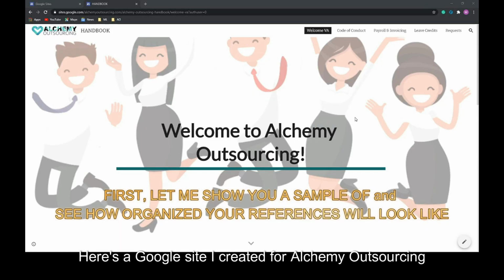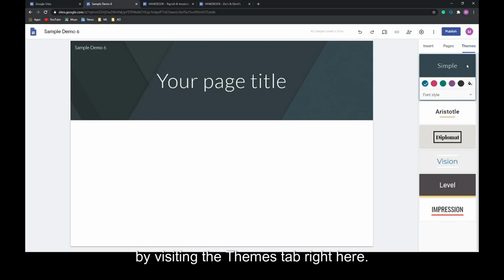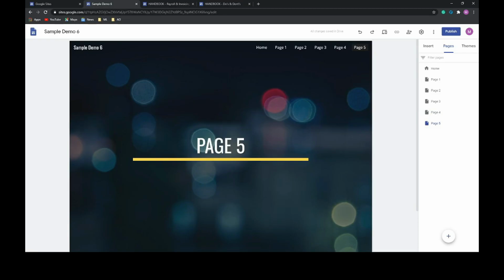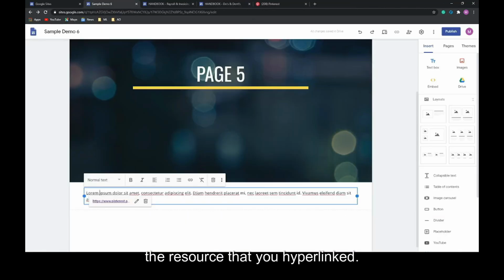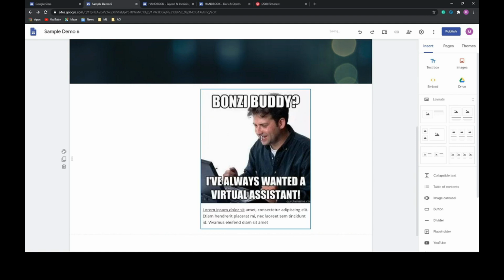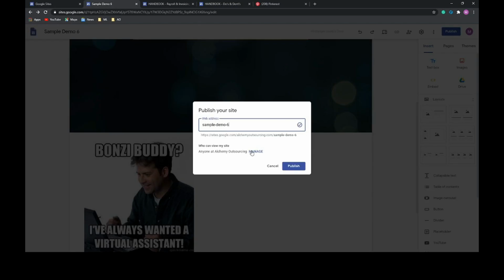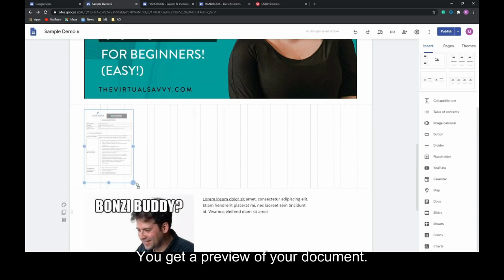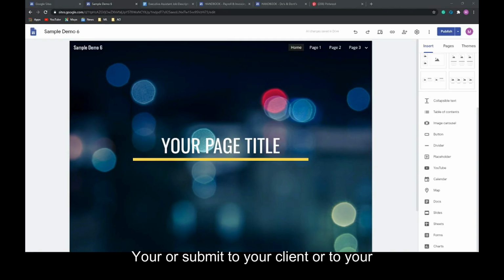Create Your Google Site